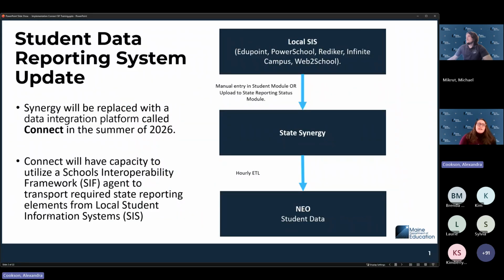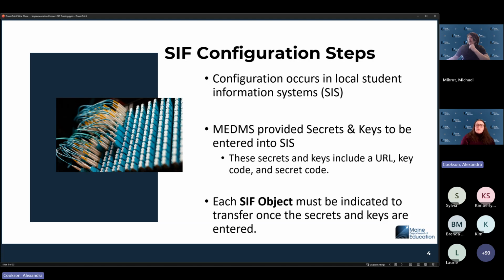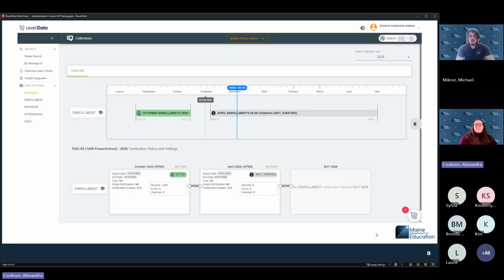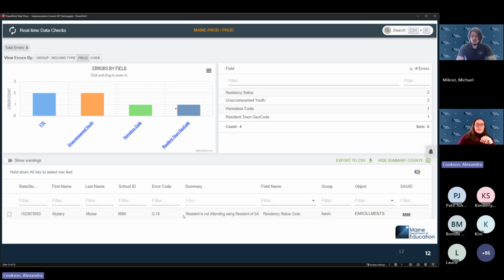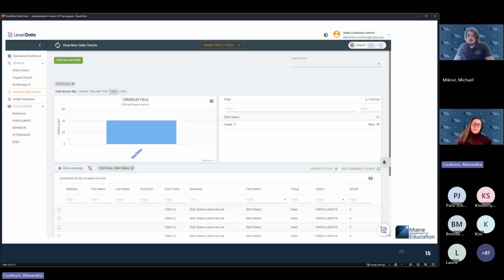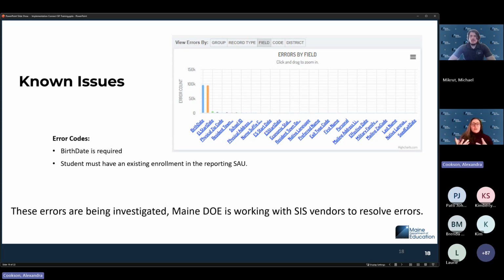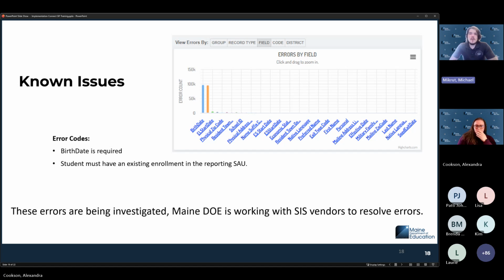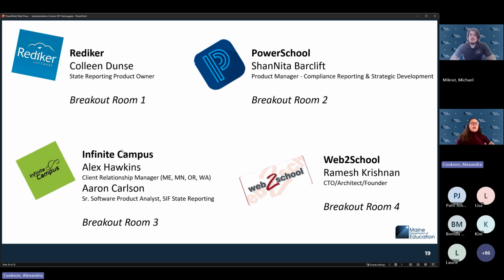Connect SIF Data Entry Webinar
SAUs that have opted to utilize the schools interoperability framework (SIF) agent provided by their student information system (SIS) will be able to transfer state reported data to Connect based on changes made within their SIS. This webinar will overview the process for enrolling students and reviewing enrollment validations in Connect. The focus of this webinar will be SIF configuration and the Real-Time Data Checks module.